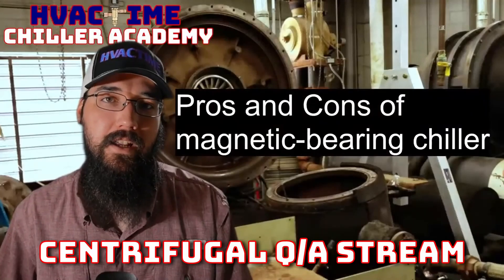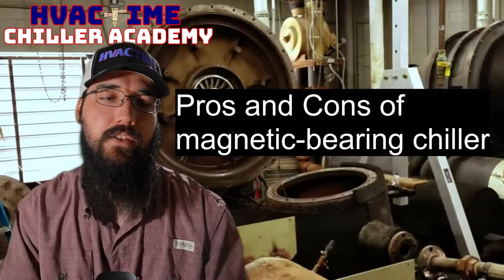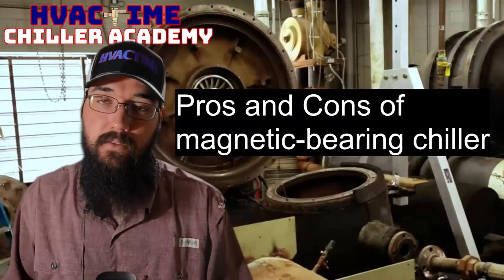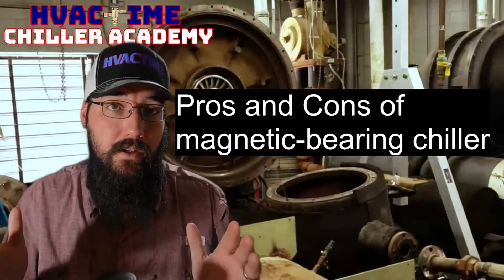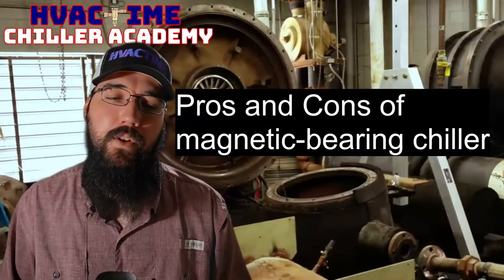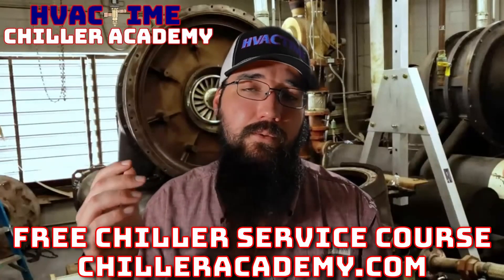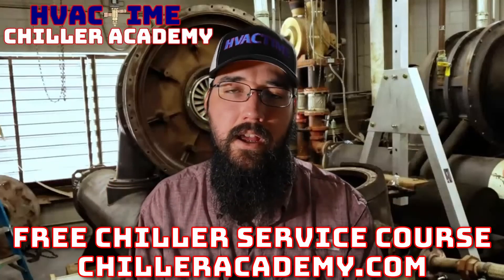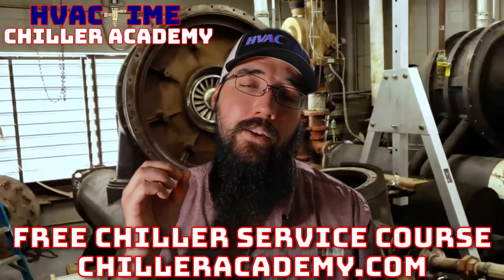Magnetic Bearing Chillers: Pros & Cons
This lesson evaluates magnetic bearing chiller technology, highlighting improved efficiency from eliminating oil systems and mechanical friction. Current challenges include reduced bearing life expectancy, sensitivity to electrical grid quality, specialized service requirements, and critical contamination issues that have limited real-world performance compared to traditional bearing systems.